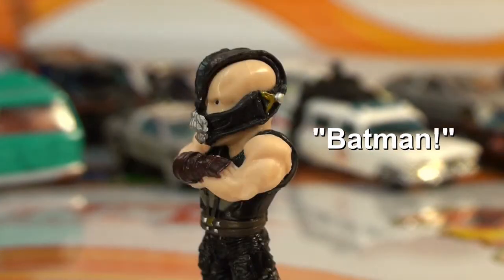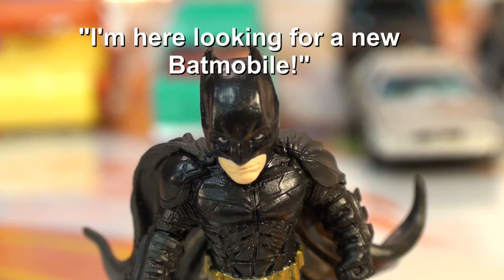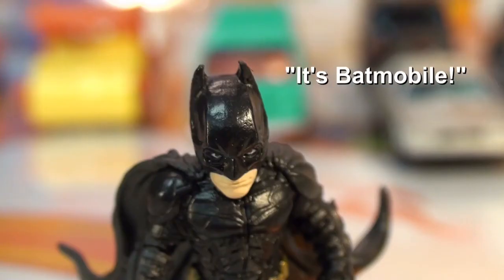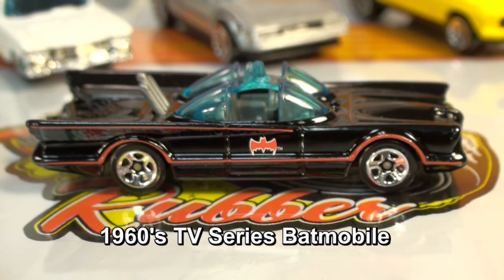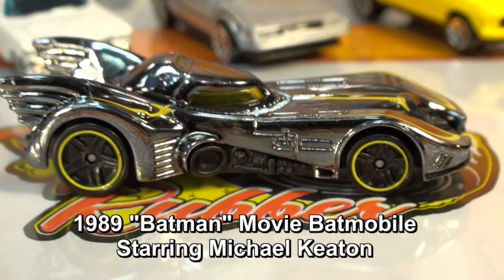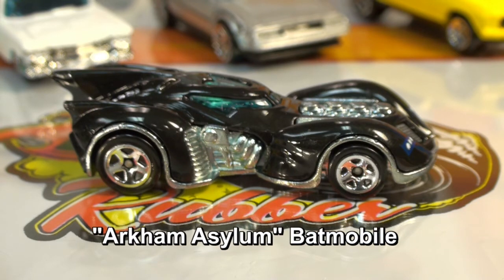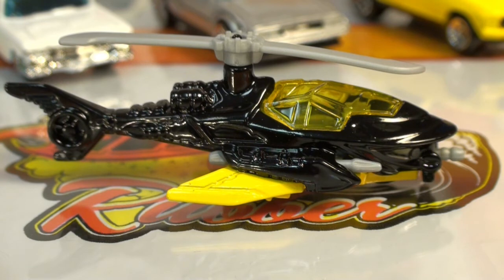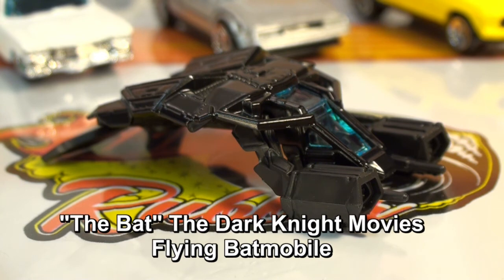Batman Shops For Batmobiles At Bane Motors HotWheelz 4 U Toy Channel YouTube Kids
Bane has decided to go straight and has become an auto dealer. Batman stops in to shop for a fleet of Batmobiles!